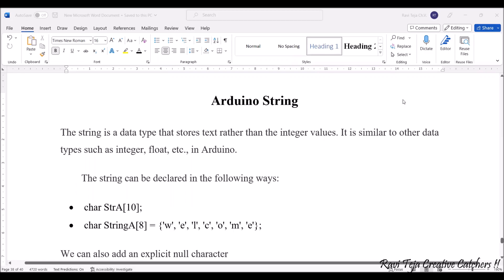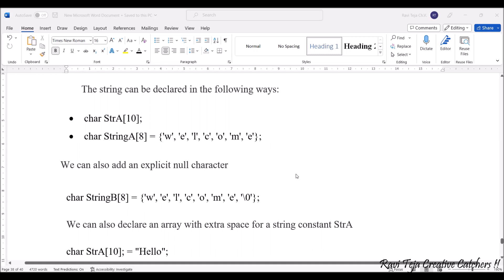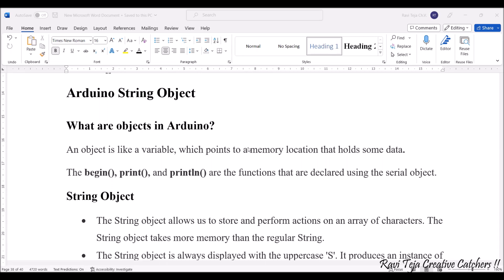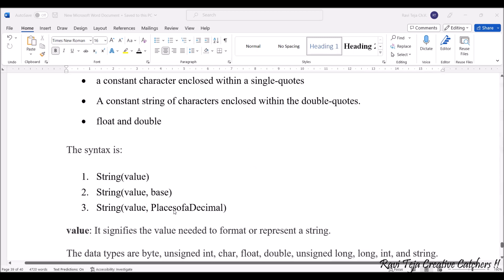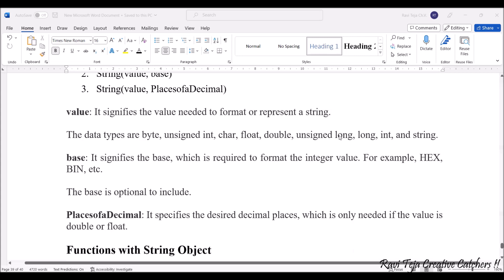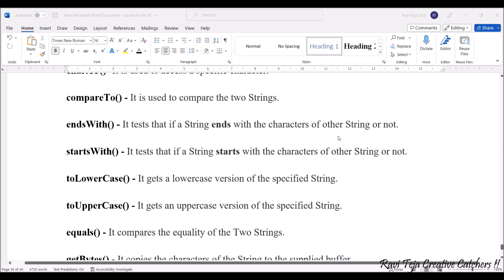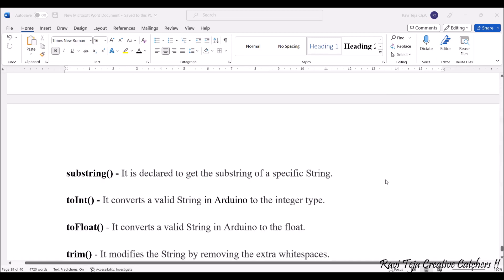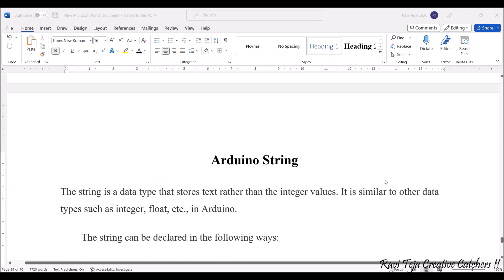Introduction to Arduino Programming || Arduino string || Arduino string object || FIOT || JNTUH